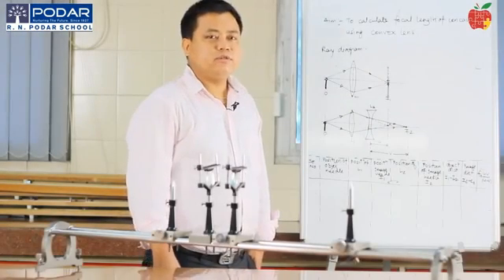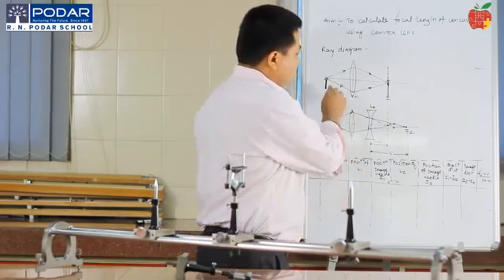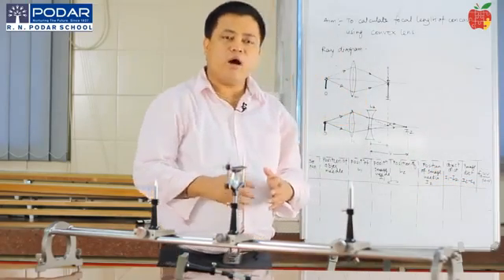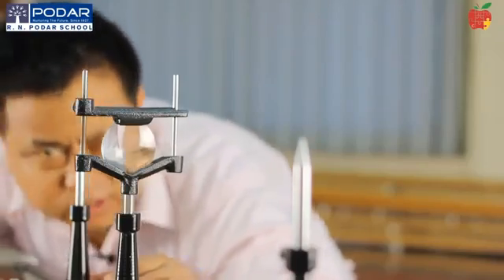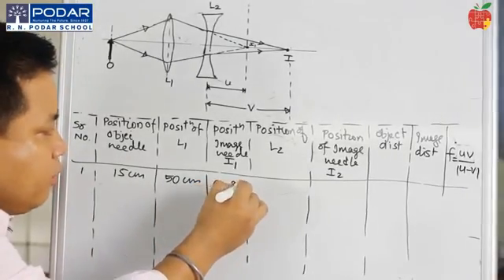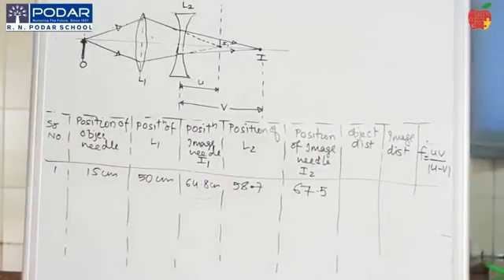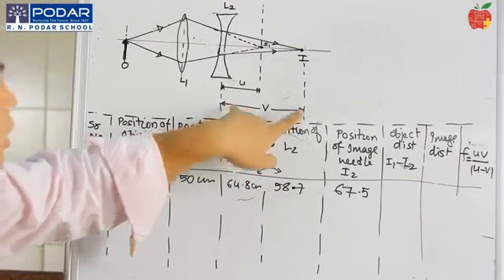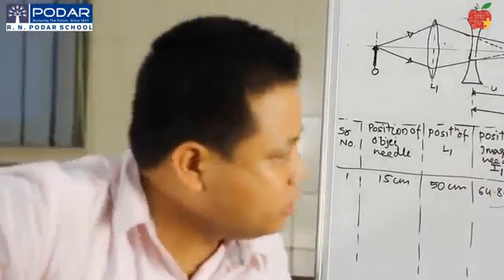Class XII Phyzics Lab Focal length of concave lens using convex lens